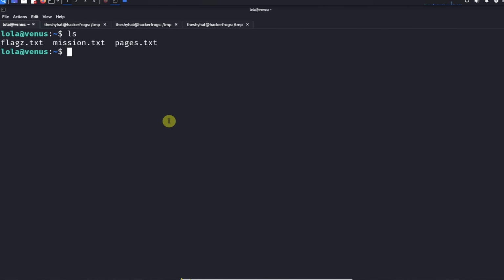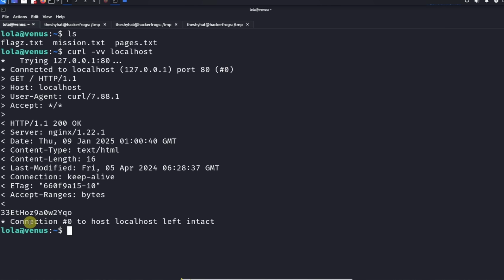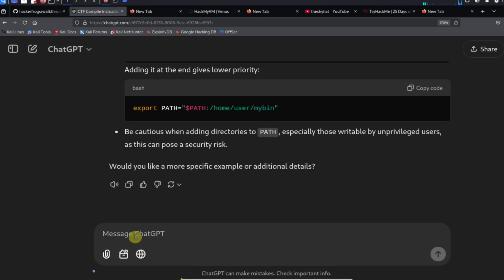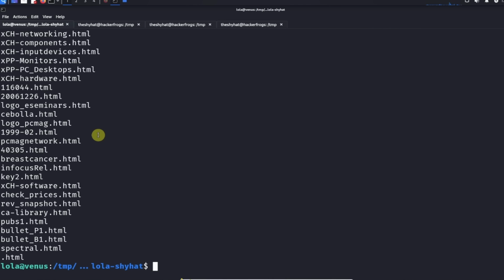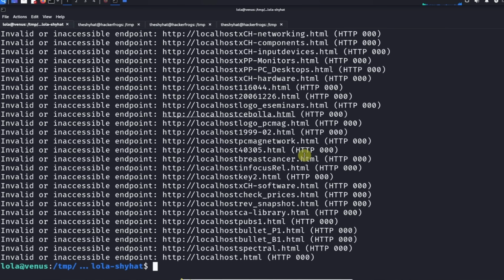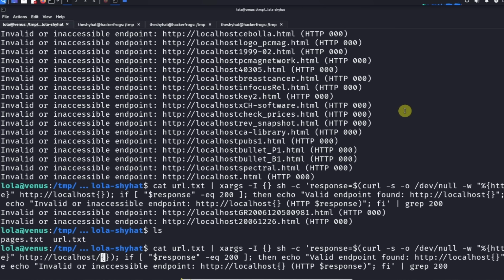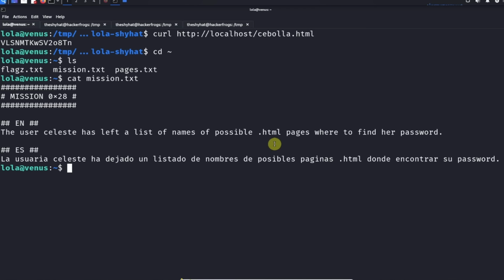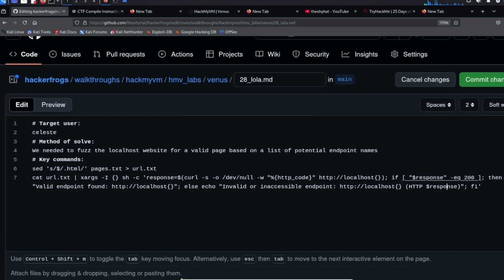HackMyVM - Venus CTF labs - Level 28: Lola - Fuzzing Local Webservers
Use this command on the terminal to login to the level:
Password is d3LieOzRGX5wud6